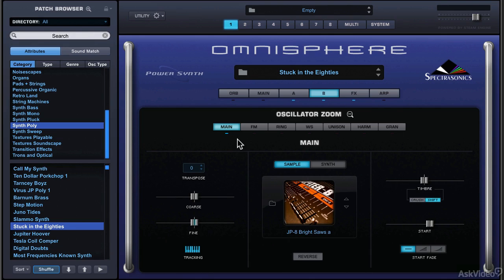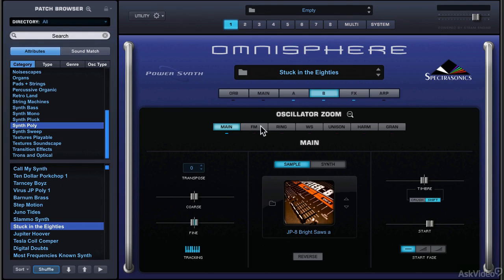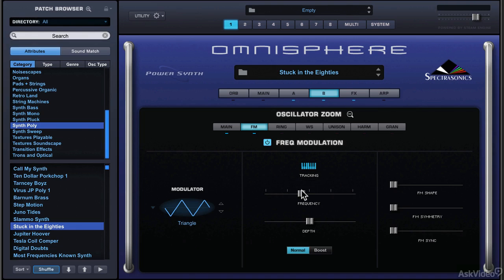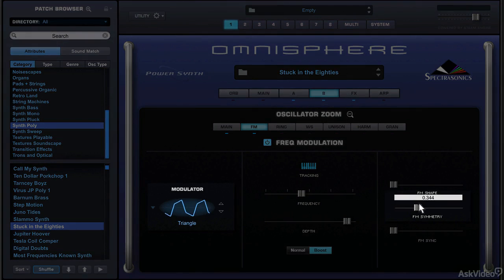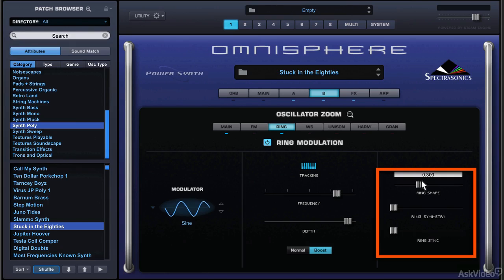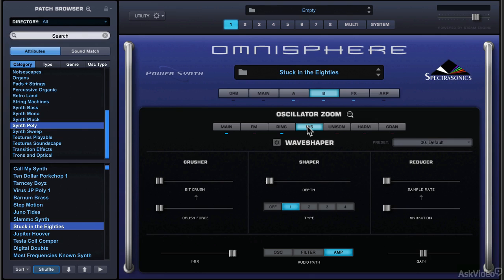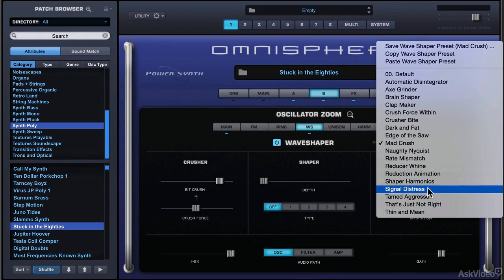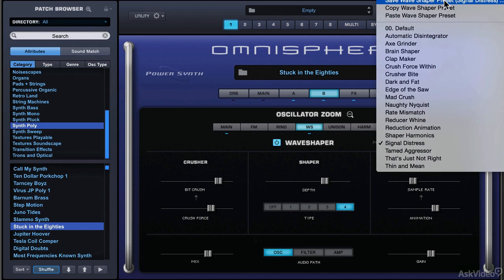Omnisphere 2 13 Synth Processing